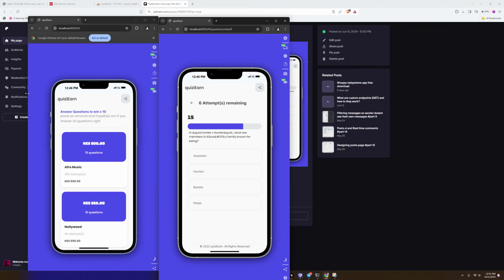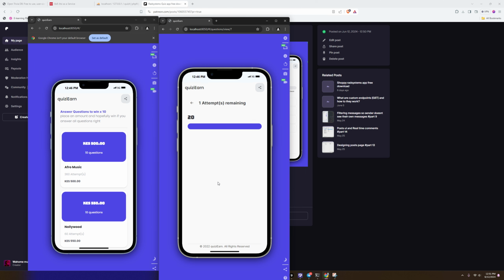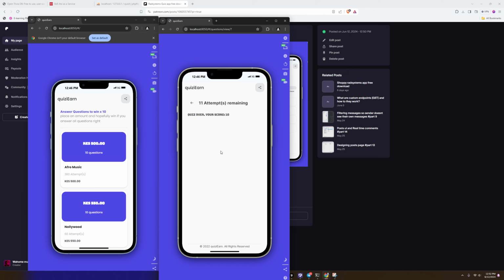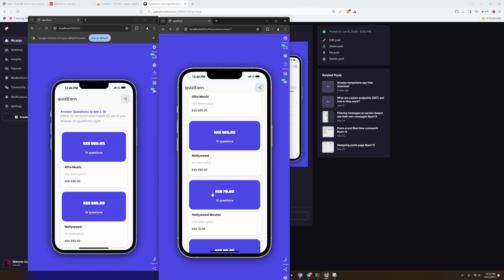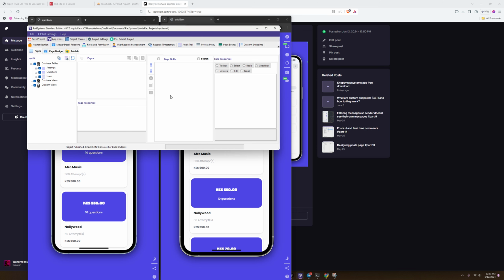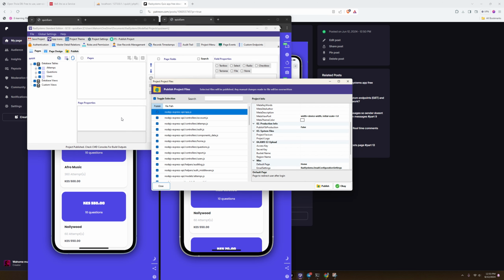Radsystems quizit app [Free download]